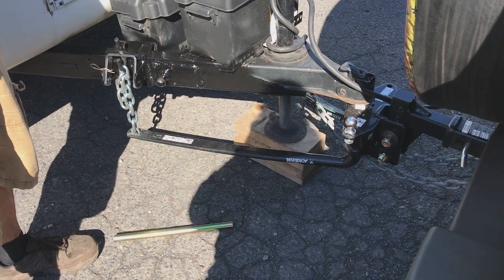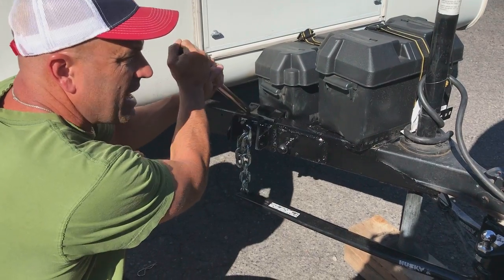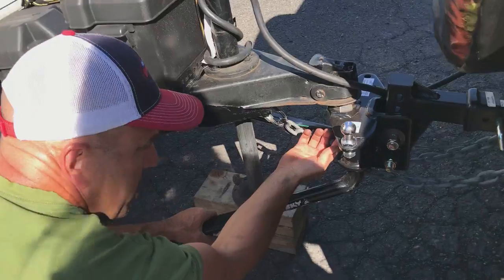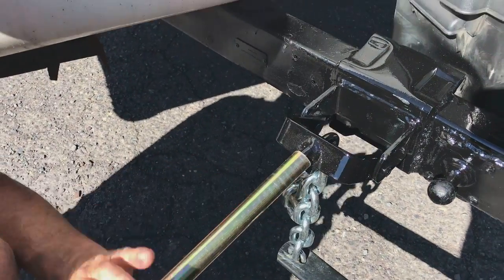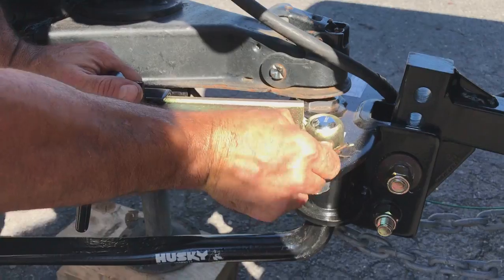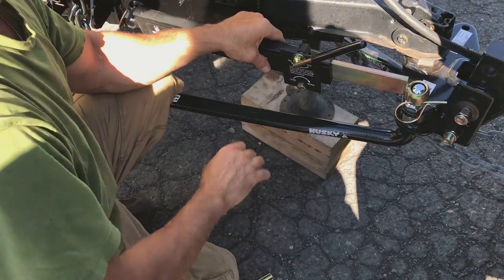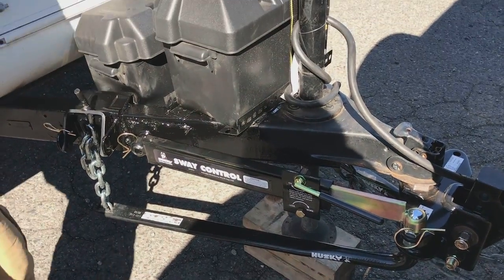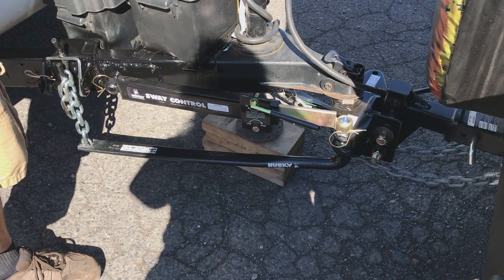Travel Trailer Towing Anti-Sway and Weight Distribution System - Part 2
This is the segment where the guy shows how to hitch and unhitch the weight distribution bars. The gold release pin never got loose. I always had to use a slotted screwdriver to pry it out. He also shows how to install the anti-sway bar, with some good advice about when to use it, and when not to.